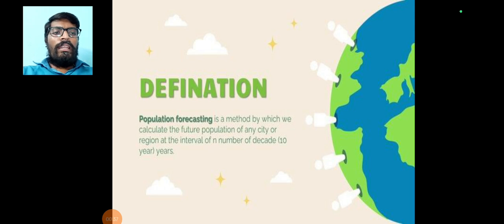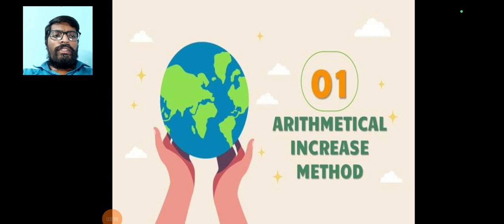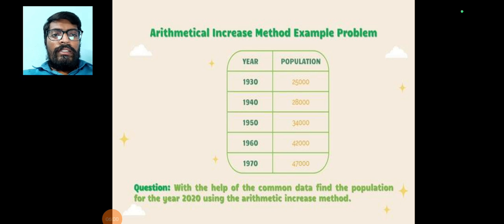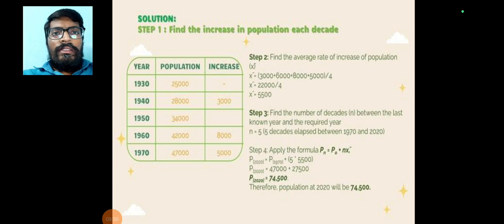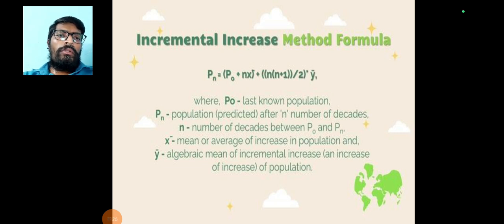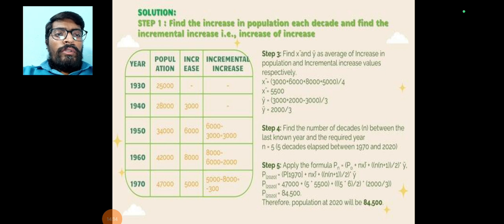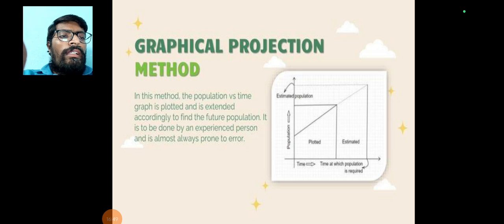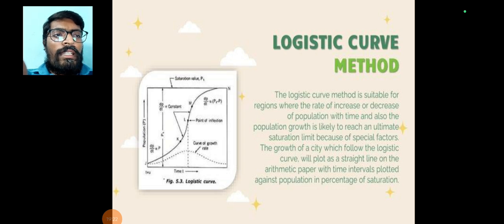Introduction to Water Supply System